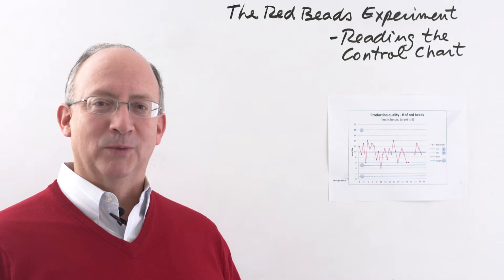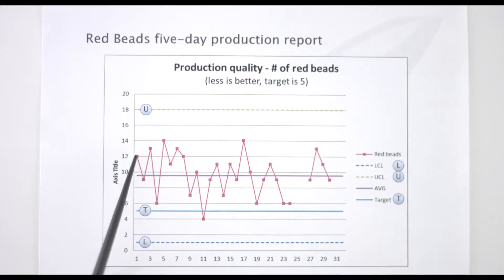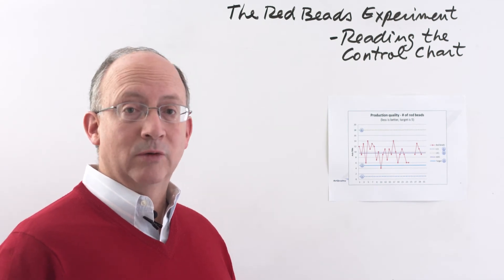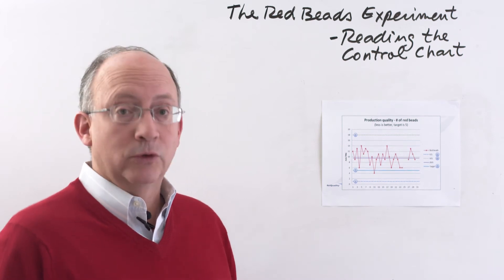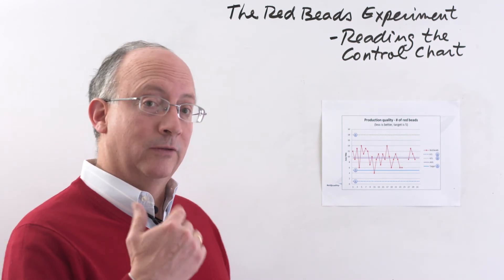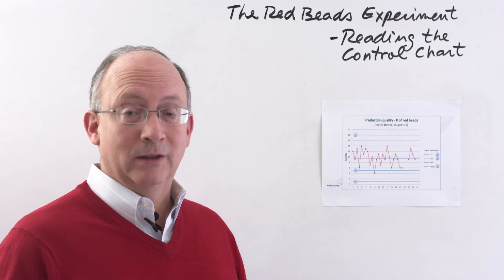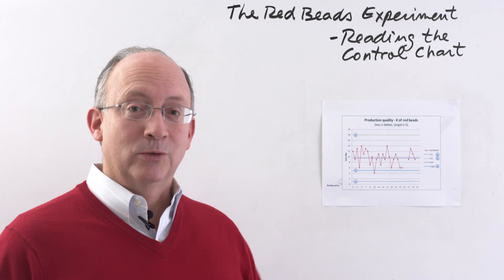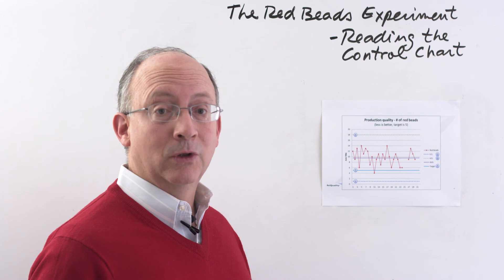1 Secret Nobody Knew | The Red Beads Experiment 3 of 3 | fkiQuality Green Belt 2.0®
Watch after "The Red Beads Experiment 2 of 3".
Were the management actions appropriate and effective?
Find explanations through the interpretation of control charts.

Timestamps:
0:51 - Introduction & Control Chart Definition Slide
2:14 - How to read the Control Chart
2:36 - Avg., UCL, LCL, & Target Lines + Slide
3:22 - Range of Natural Variation Definition
4:28 - What to first look for in a Control Chart
5:21 - What happens if you discover a special cause outside of the Control Limits
6:56 - Assignable Cause Variation Definition
7:12 - Predictable Processes are a good thing
7:59 - But is that what we want? Adjust a Predictable Process
8:38 - Capability of the Process
9:19 - ONE SECRET NOBODY KNEW: All variation was due to the Process, not the workers
10:08 - Example of how supervisors can misinterpret numbers on the Chart
11:39 - Example of how employees can misinterpret the numbers too
13:03 - Example of how misinterpreting numbers on the Chart can lead to employees getting fired
14:38 - Example of how rare it is to go below the lower control limit
15:56 - Control Chart Recap Summary
16:52 - Summary Slides